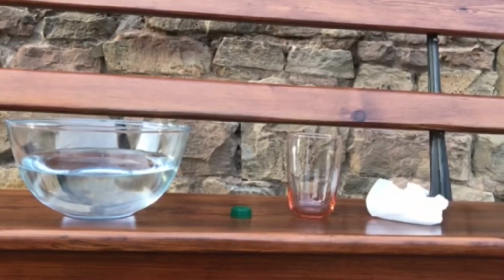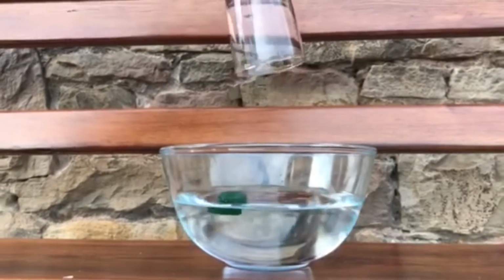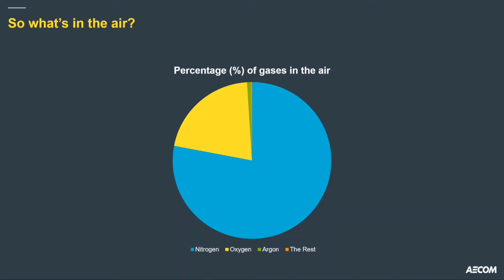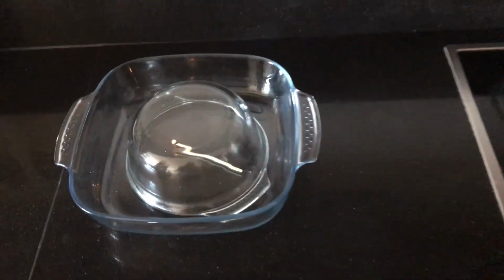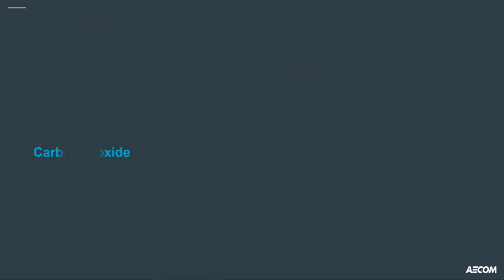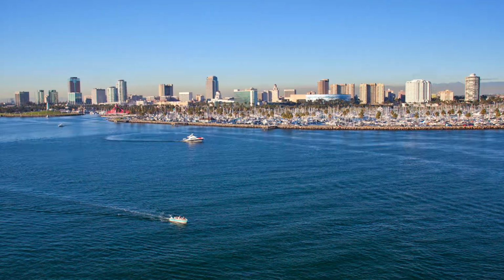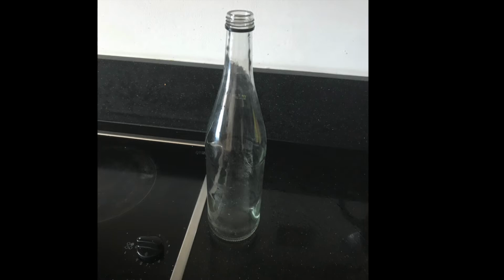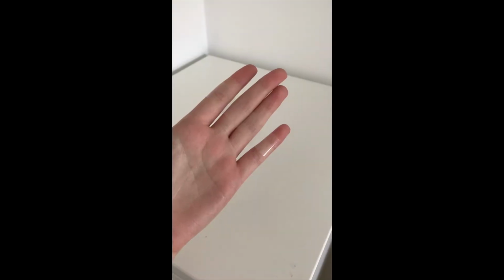Inspiring future generations through STEM education: What is air?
This fun and engaging video challenges children with a series of experiments which show that air takes up space and is made up of different elements such as gases, water and dust.

The activities in the video are targeted at children aged between 5 and 11 and supervised by an adult. It is one of a number of videos produced by AECOM employees in the UK to engage young people in science, technology, engineering and math (STEM) topics.

Materials required:
● Empty juice carton
● Glass bowl
● Glass
● Bottle lid
● Table tennis ball
● Piece of paper
● Glass dish / ceramic plate
● Box of matches
● Glass bottle
● Sticky tape
● Dusty surfaces